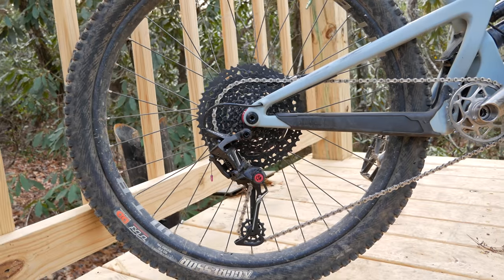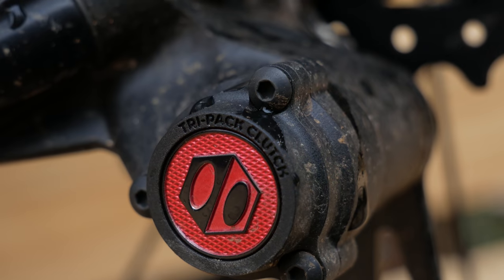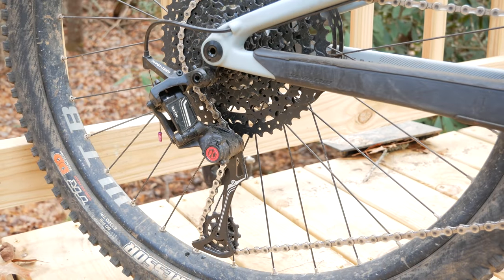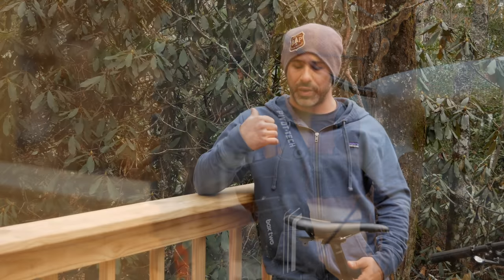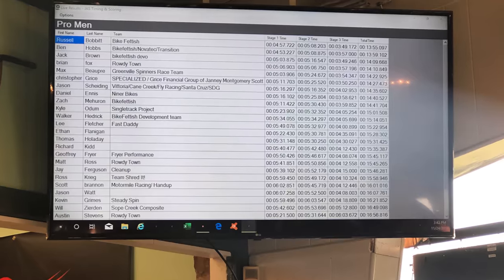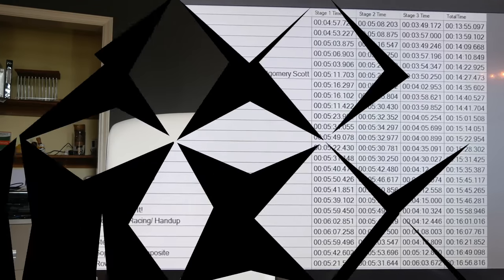Box Prime 9 Components upgrade on the Bronson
Welcome back viewers. Today we will be talking about the Prime 9 from Box Components. Seth from Seth's Bike Hacks hooking  up the Bronson with a sweet drivetrain up grade. I took it the Paris Mountain Enduro put on by Cane Creek. We also ran into Neko Mulally at the start of stage 3. Let's see how these new upgrades hold up to a good smashing.

Check out these placing that give you a discount for being a viewer and supporter of the channel

Cranks, bottom bracket, fork, shock, coil shock and headset

If you want to help get me out to the west cost or far north